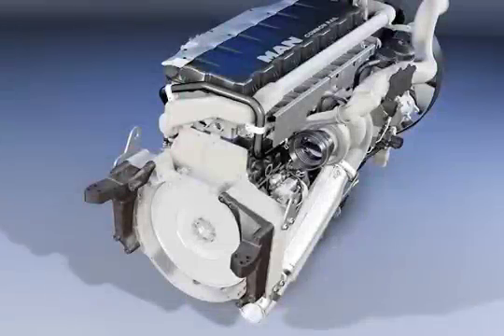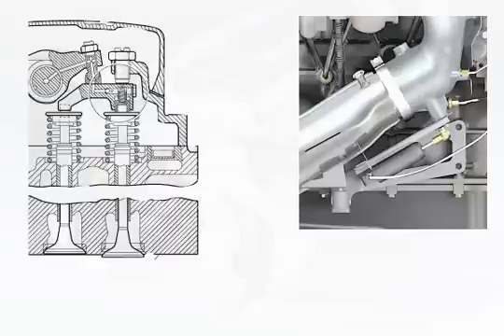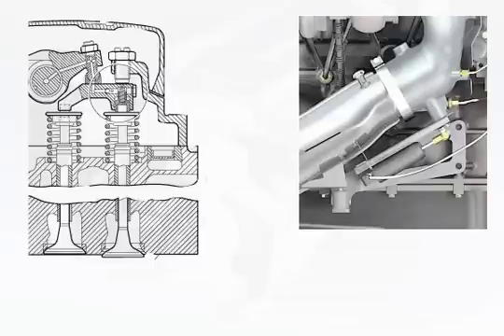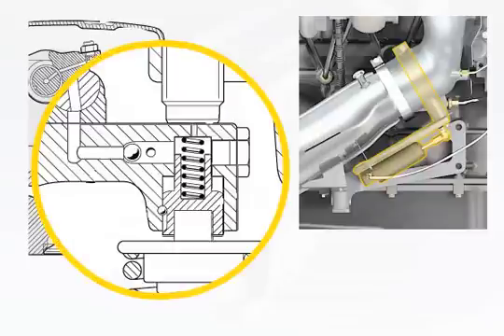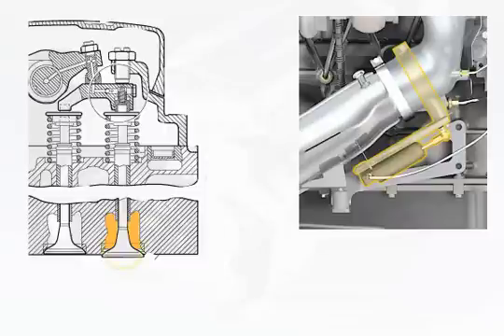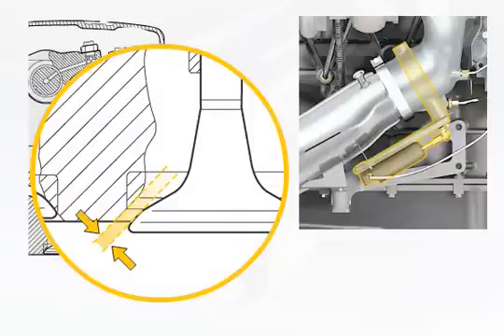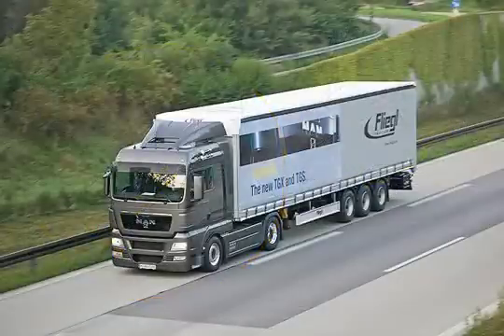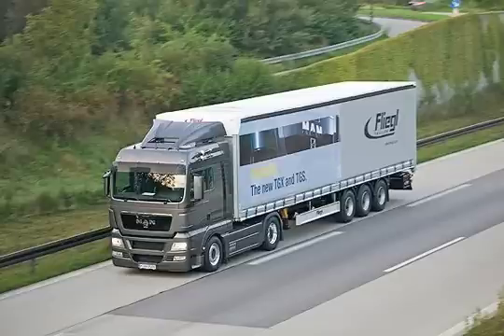MAN Exhaust Valve Brake (EVB) | MAN Truck & Bus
The EVB increases the engine braking performance by up to 60 % compared with the normal exhaust throttle valve.